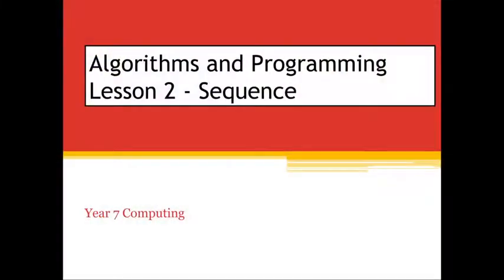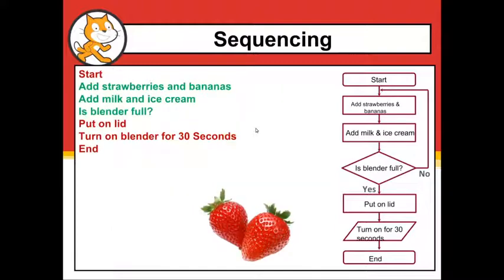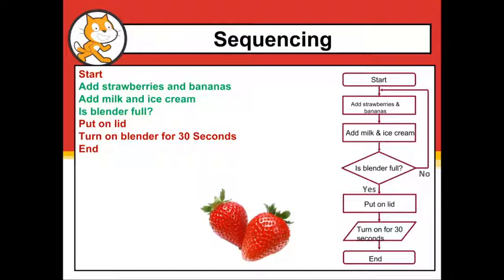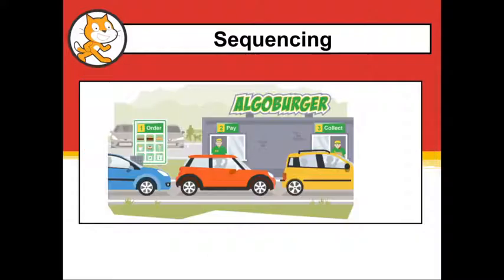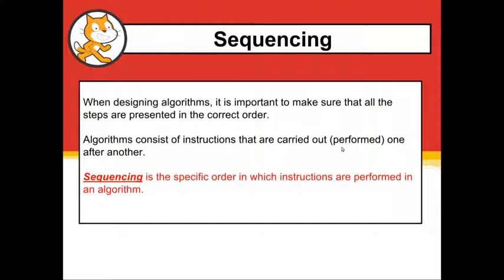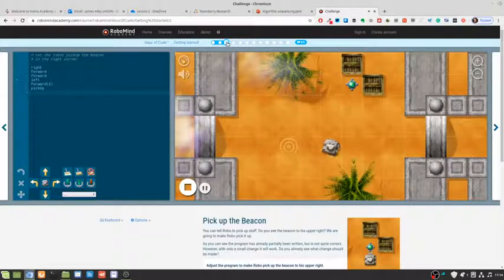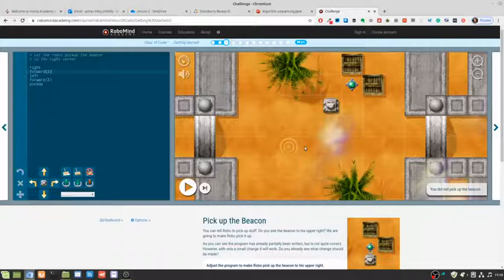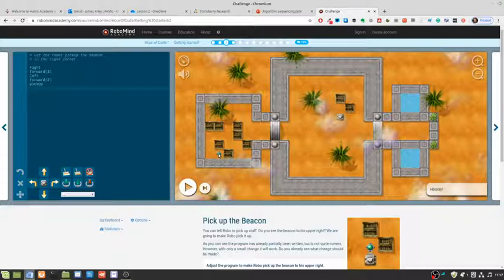Yr 7 Program Sequencing Lesson